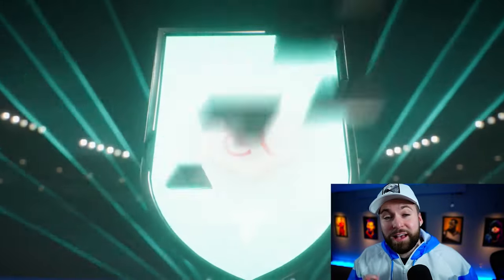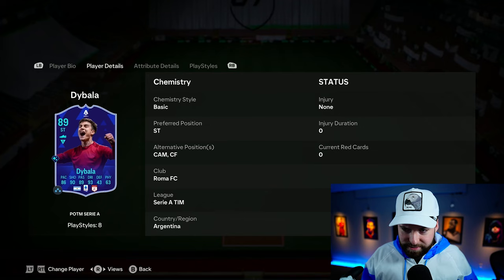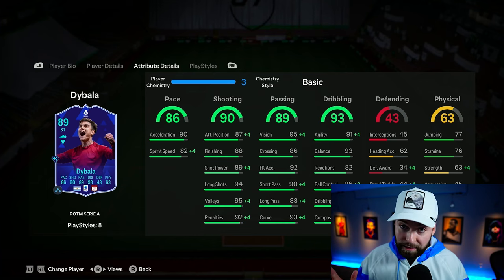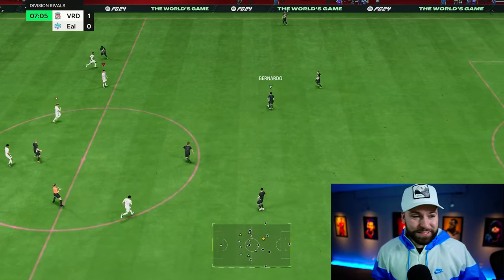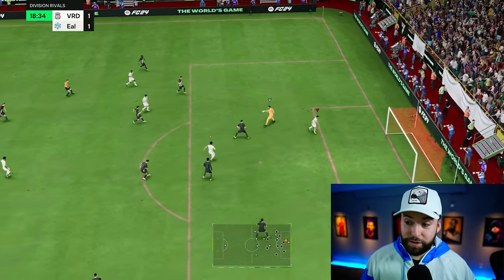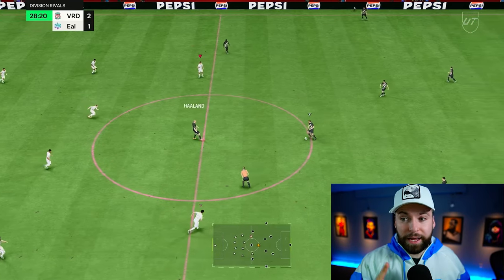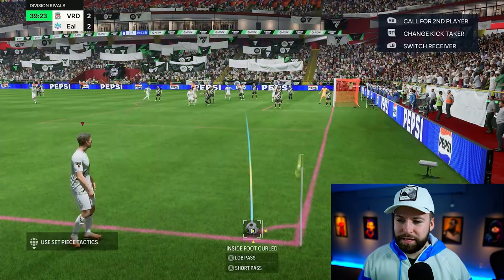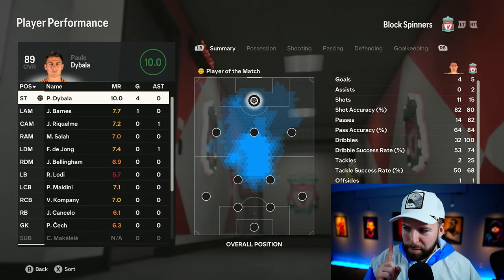89 POTM Dybala Review for AVERAGE Players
POTM Dybala is INSANE value! A card you definitely do not want to miss out on.